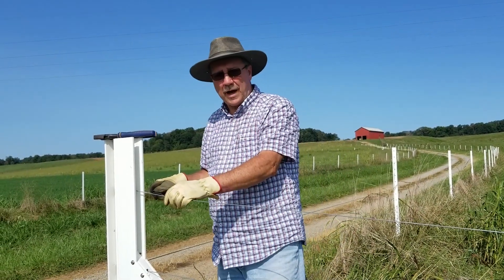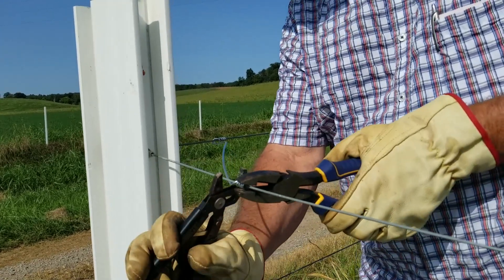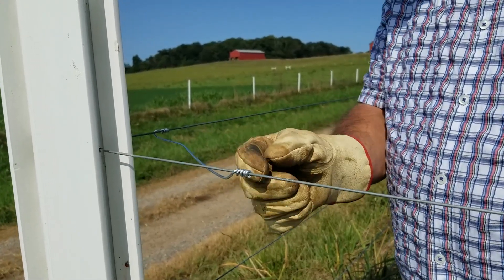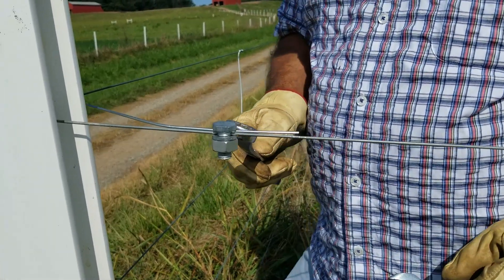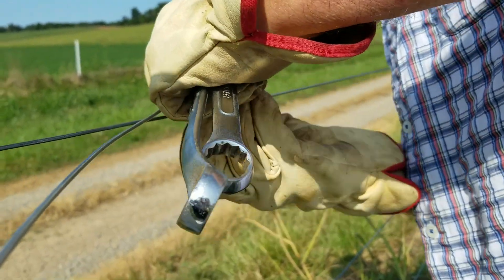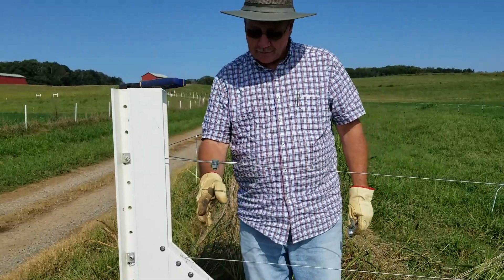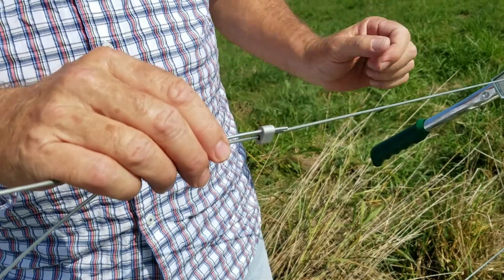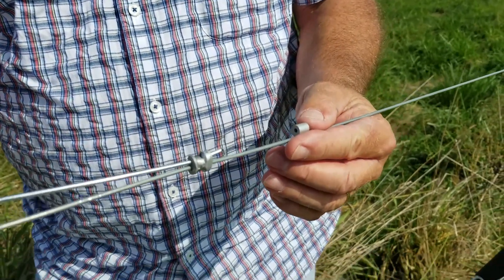You've Been Connecting Jumper Wires Wrong All Along!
Mike explains different options on how you can run a jumper wire to connect two runs of wire to continue your electrical flow.

How to connect jumper wires is crucial for ensuring your electric fence operates at maximum power. In this step-by-step guide, Mike McElroy from Timeless Fence shows you exactly how to install jumper wires properly to maintain a strong and durable electric fence.

Learn the best techniques for using split bolts, crimping high tensile wire, and preventing common issues like corrosion and over-tensioning. Whether you're new to electric fences or looking to improve your current setup, these expert tips will ensure your connections are secure and long-lasting.

We'll cover everything from using the same metal for jumper wires to avoiding tension damage and making multiple hot wire connections. With the right methods, you can enhance your electric fence's performance and reliability for years to come.

Don't miss out on these must-know techniques for maintaining the integrity of your electric fence!

Below are links to purchase the items seen here.

00:00 - Start
00:25 - Introduction of methods for using a jumper wire
00:52 - Importance of tightening connections with pliers
02:22 - Demonstration of using a split bolt for connections
04:54 - Explanation of jumping multiple wires
05:31 - Introduction of open-end tap for wire connections
06:28 - Proper use of crimp tools for connections
08:21 - Summary of jumper wire methods